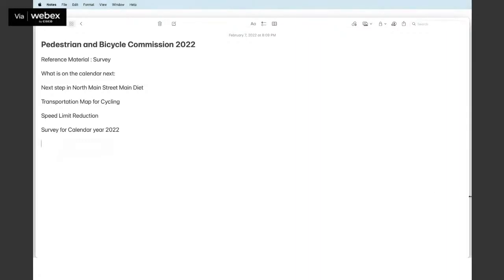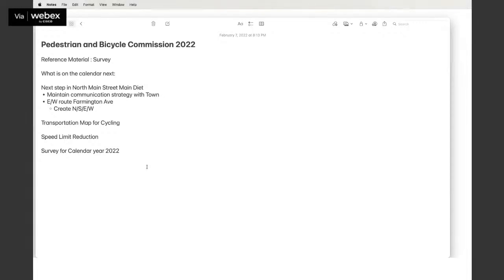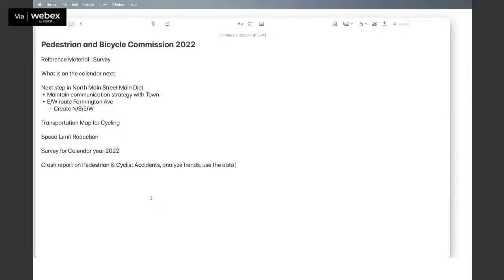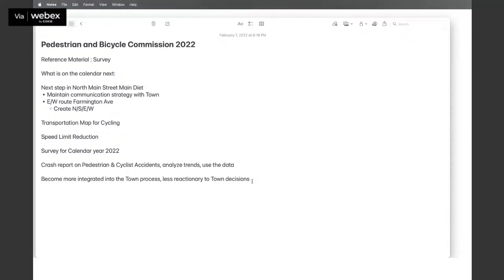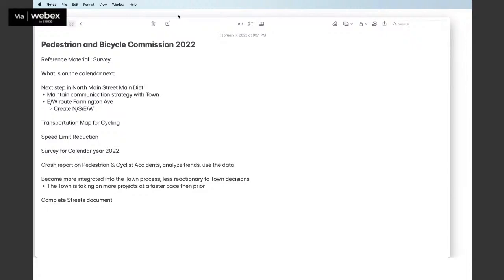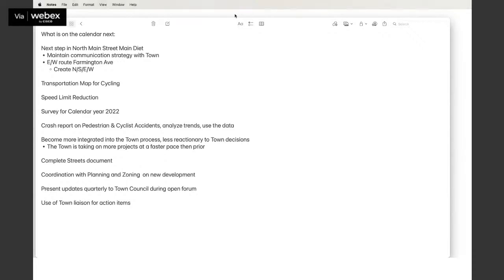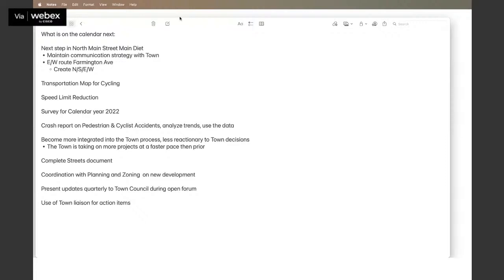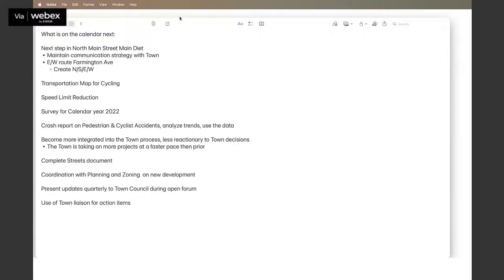Pedestrian and Bicycle Commission Virtual Meeting of February 7, 2022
NEW WEBEX JOIN INFORMATION:

Dial via WebEx: 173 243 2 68
Meeting Number: 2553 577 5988

WEST HARTFORD PEDESTRIAN AND BICYCLE COMMISSION
*** VIRTUAL MEETING ***
Monday, February 7th, 2022, at 7:00 p.m.
Due to safety concerns this is a Virtual Meeting.
Meeting Time: Monday February 7th, 2022, at 7:00 p.m.
VIRTUAL MEETING VIEWING INSTRUCTIONS:
Members of the public can view the meeting live on YouTube or on
The meeting is also
being recorded for on-demand viewing and will be available on the Town’s website for at least 45 days.
AUDIO COMMENT:
Any interested person(s) may participate in real-time by calling:
Participants using caller ID
blocking will not be permitted to participate. Participants will be called on in the order in which their call
was received. When prompted by the Chair and/or Moderator, participants will have the permission to
speak on matters germane to the hearing.
A copy of all the written materials to be presented at the meeting are available on the Town’s website at

1. Call to Order, Attendance
2. Approval of previous meeting's minutes
3. Old Business
a. Engineering Updates – North Main Street
b. Draft Letter on 920 Farmington Ave connectivity
4. New Business
a. Welcome Edward Pawlak to Commission!
b. Commission vote on new chair
c. Calendar Year 2022 Commission Goals
i. Items to focus on for Calendar Year 2022
ii. Public Input
d. February Meeting appointments, openings, and agenda
i. Discussion
ii. Public Input
5. Adjourn